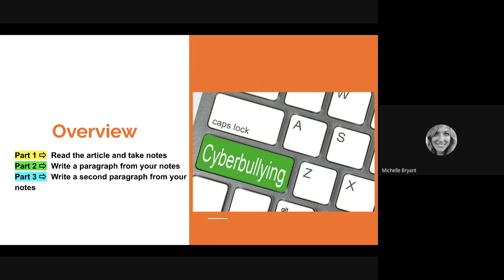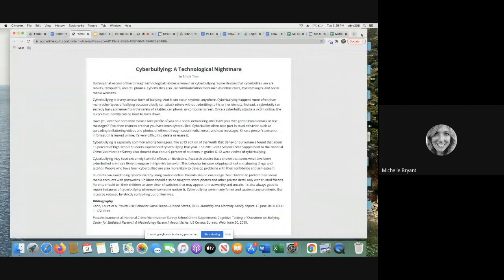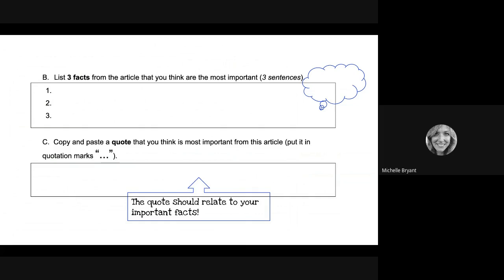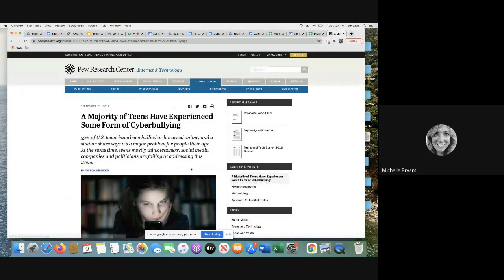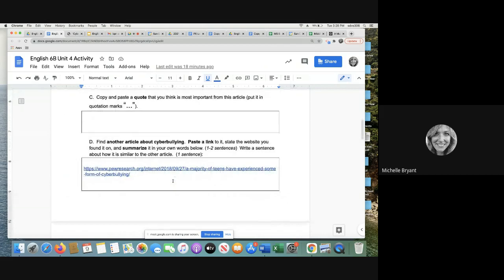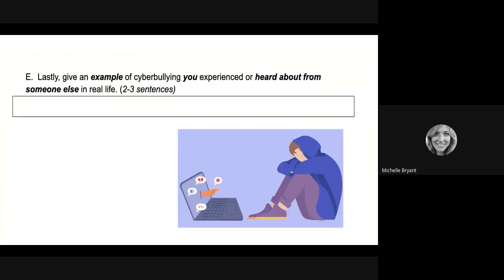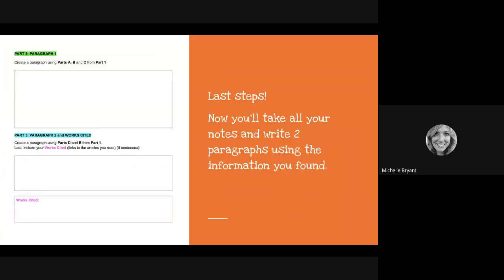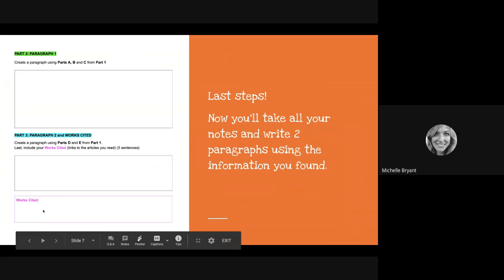English 6B Unit 4 Activity Video